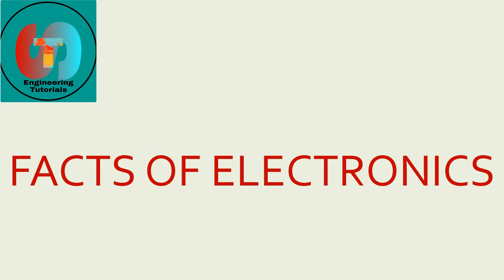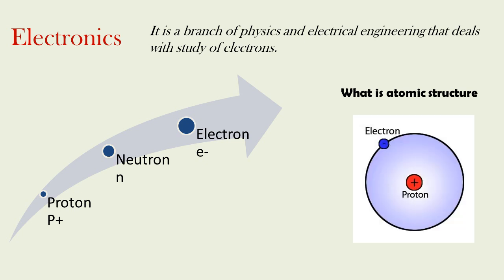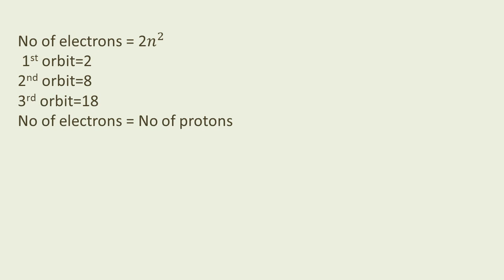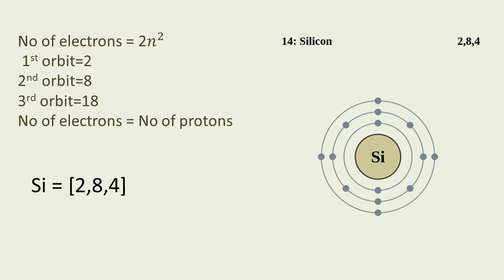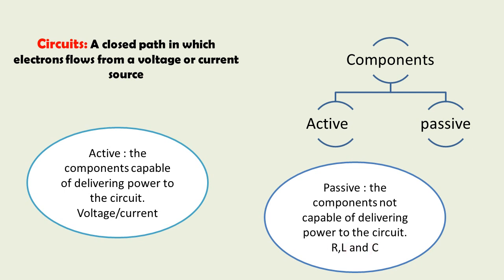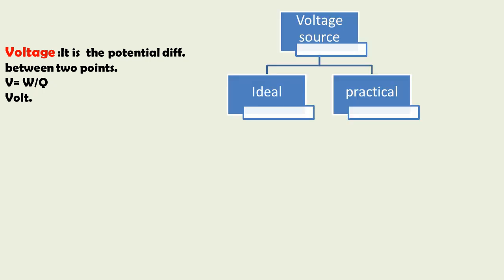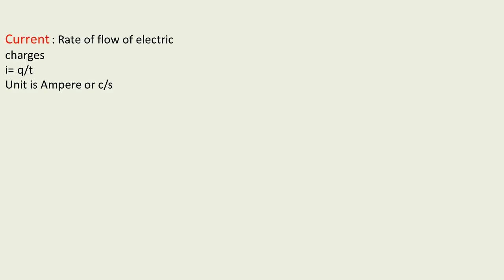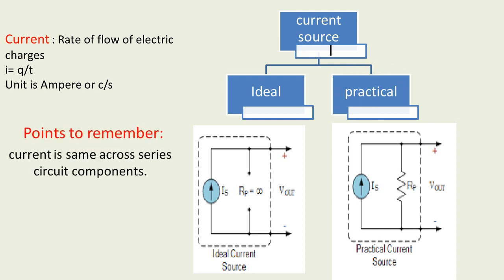Facts of Electronics and Electrical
Hello friends,
In this segment i am going to discuss about basics of Electronics and Electrical circuits.

Santosh Tondare